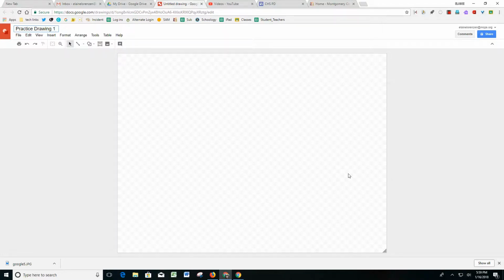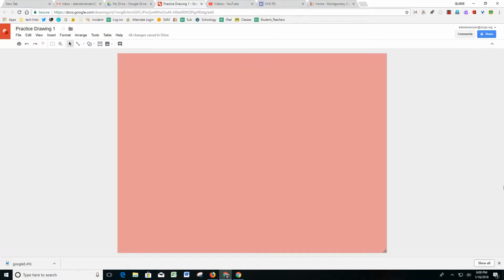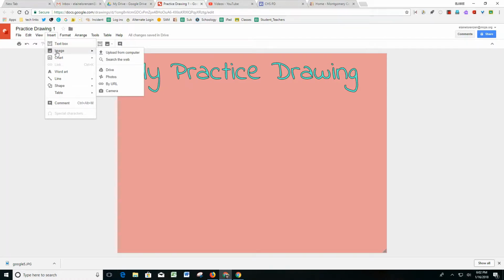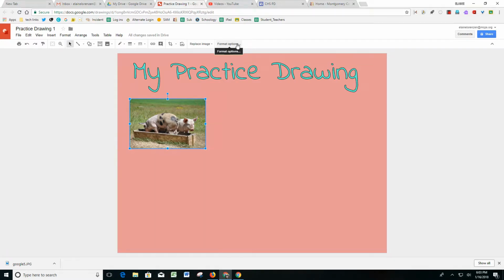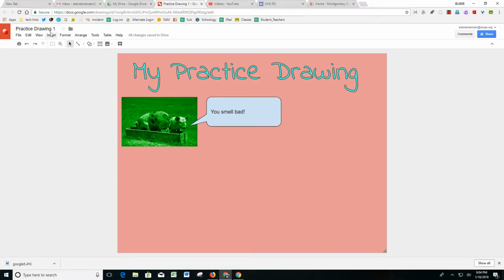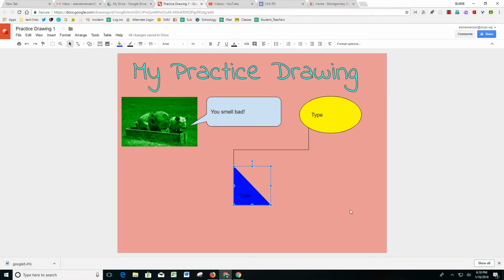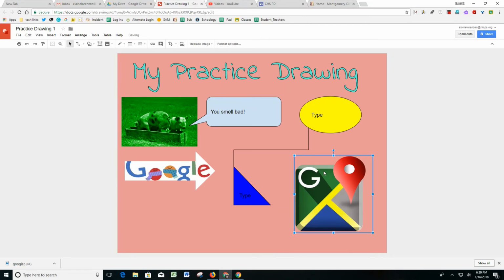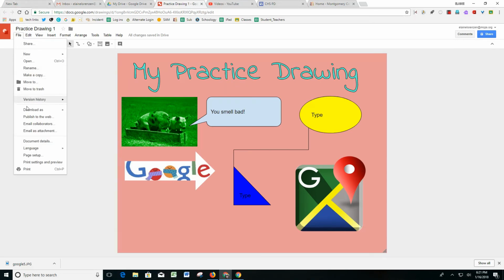Getting Started with Google Drawings